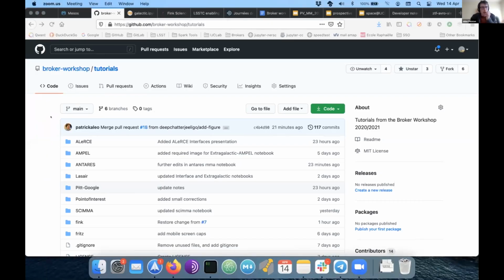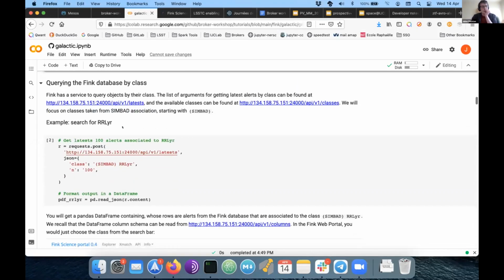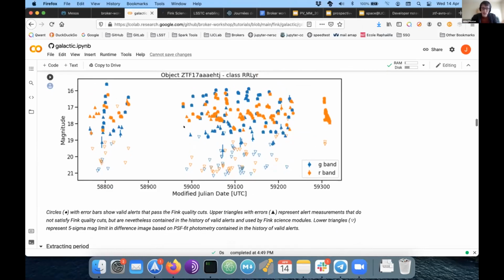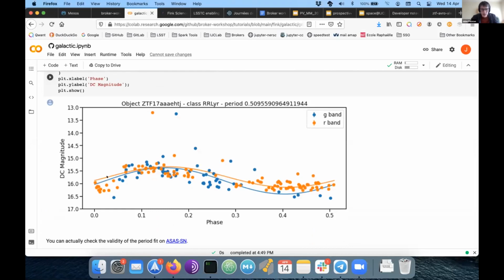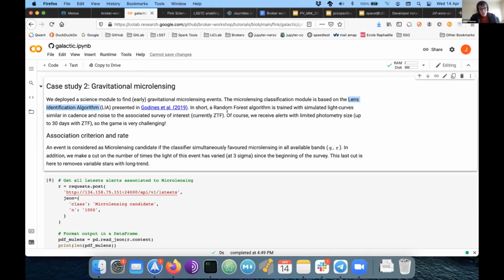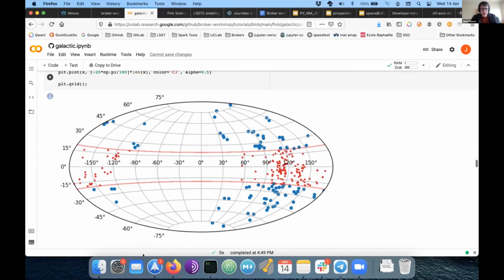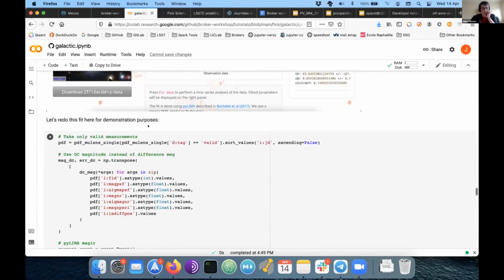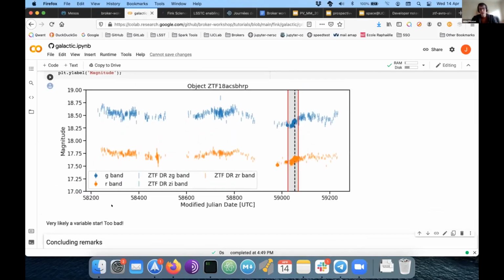LSSTC Enabling Science Broker Workshop 2021 21 Galactic Fink Julien Peloton